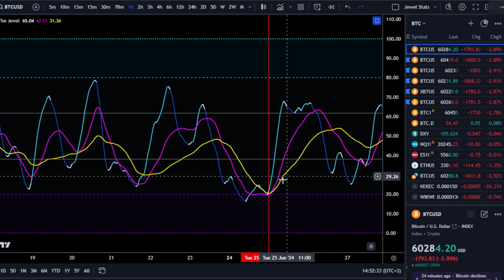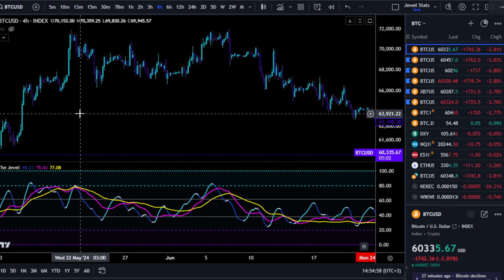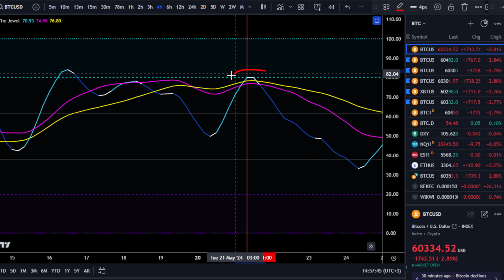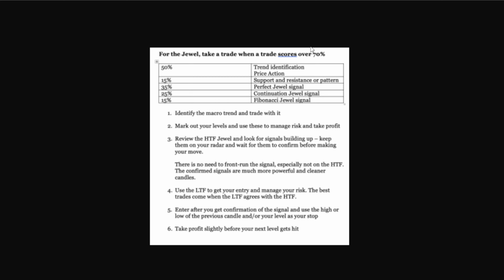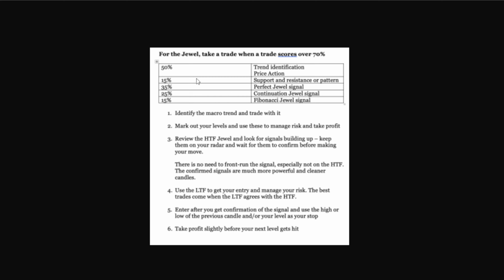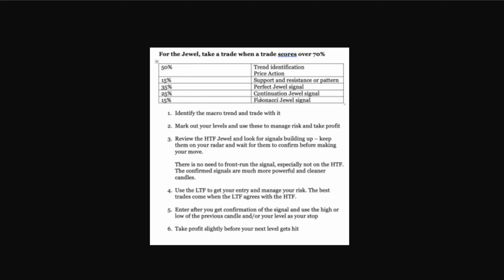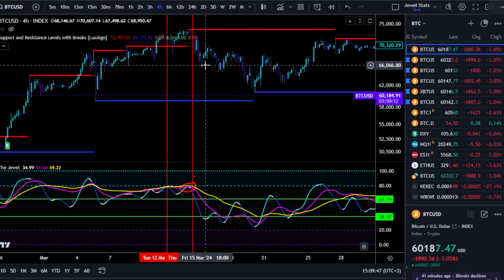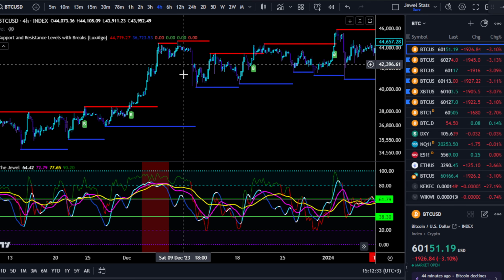Jewel Strategy By Eric Krown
An overview of different strategies that can be employed when using The Jewel.